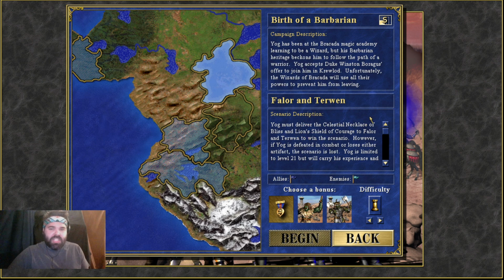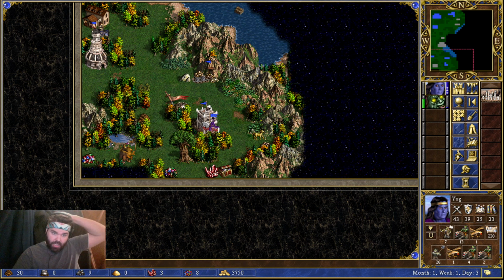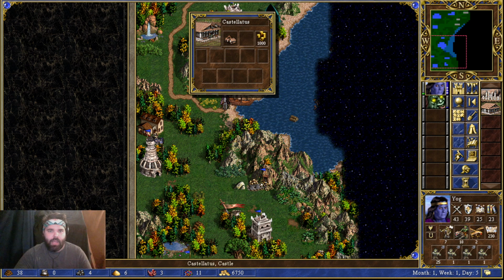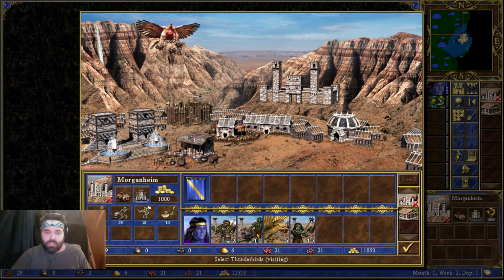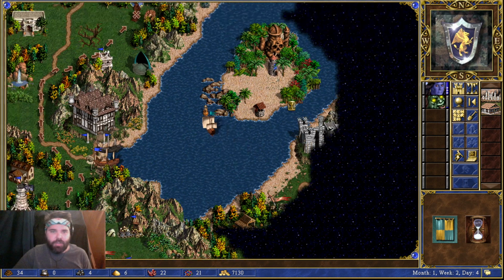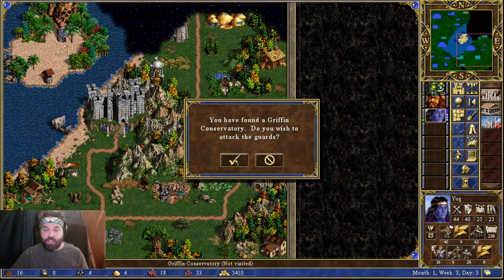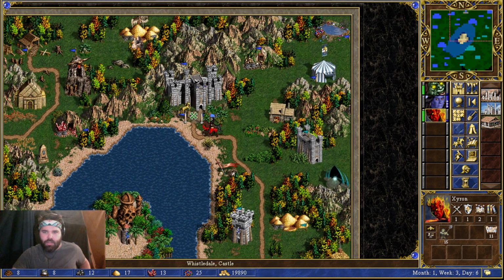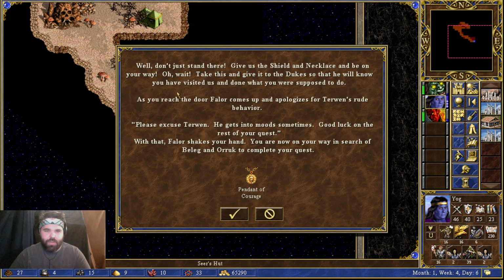"Falor and Terwin", Birth of a Barbarian - Yog's Campaign: Heroes of Might and Magic 3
A play through of the classic turn based strategy game, Heroes of Might and Magic 3, with some additional features and QoL from the Horn of the Abyss modification. This is played without any balance changes.

I will make one video per scenario (with a few exceptions) as we play through the original campaigns from the Shadow of Death, Restoration of Erathia, and Armageddon's Blade! Come and enjoy this relaxing, strategic masterpiece.

0:00 Intro
4:40 Game Start
6:35 Enough Gold For A Second Hero
8:55 Trying To Be Choosy With Our Fights
12:30 Gold Mine
14:05 The Value of Precious Resources Changes From Game To Game
19:55 We Have Secured Our Immediate Borders
31:10 Start of Week 2 / TYRIS!
40:05 Coward!
49:00 Swapping Castles?
53:00 A Key Griffin Conservatory!
1:01:40 Tyris Part II
1:05:20 Tyris Part III and Teal is Vanquished
1:08:40 Arch Angels Bar Our Way
1:10:55 Remembering to a Friend
1:13:20 Handing Over the Artifacts and GG

On standby!